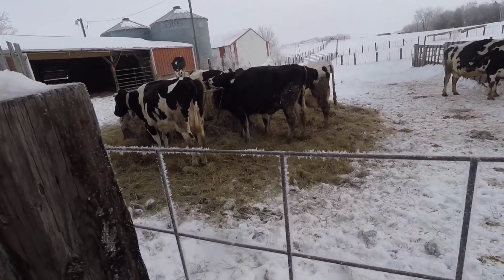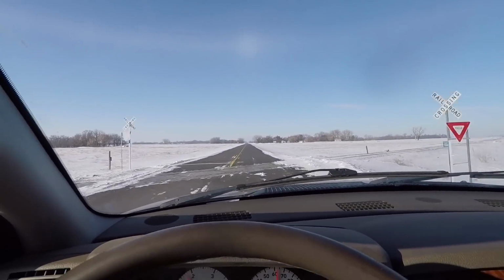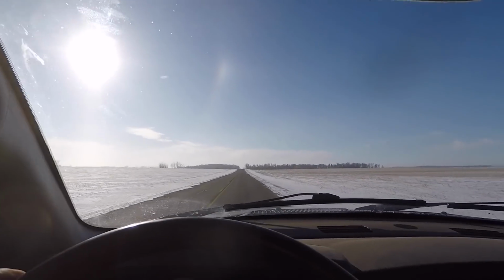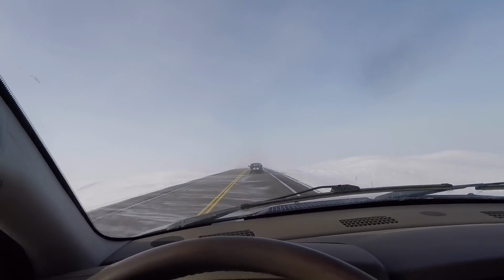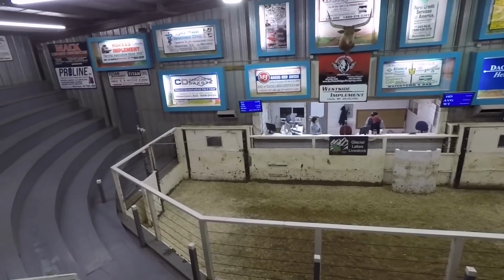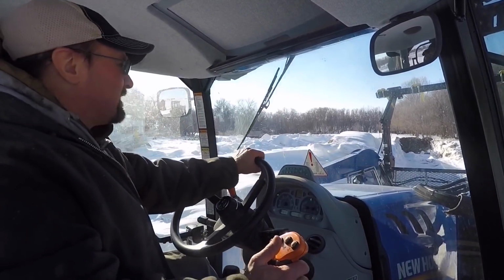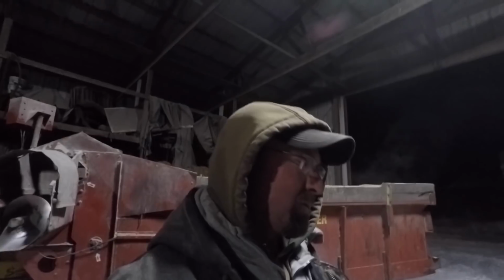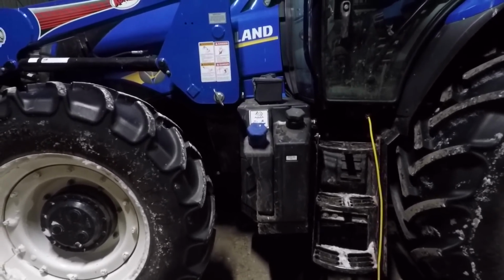A Trip To The Sales Barn!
This video is about a trip to the sales barn.

Hi, I’m Organic Dairy Farmer from Northeast South Dakota. I farm with my younger brother & we milk 50 cows. We are a 3rd generation family farm that farms 326 acres in which we raise corn, oats, alfalfa, soybeans plus we do rotational grazing with our milk cows.

I hope I can teach you a little bit of something about organic farming also in process maybe have al little fun along the way. Don’t be afraid to think outside the box!